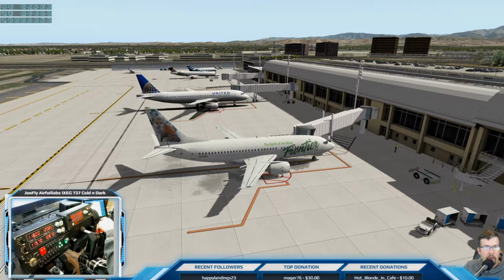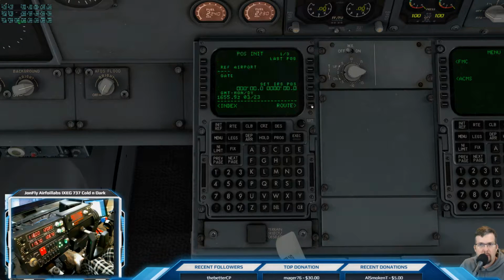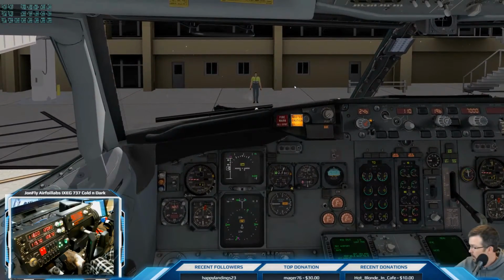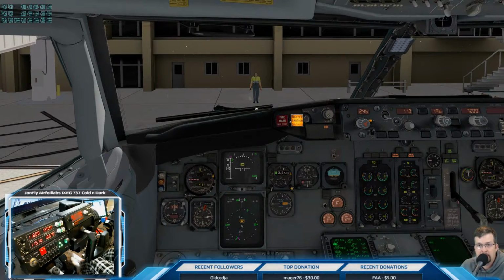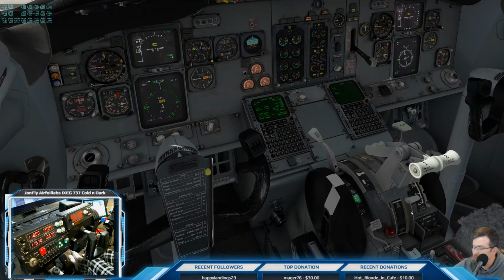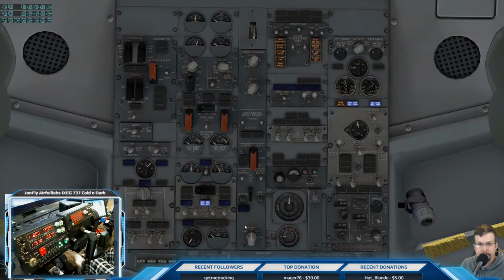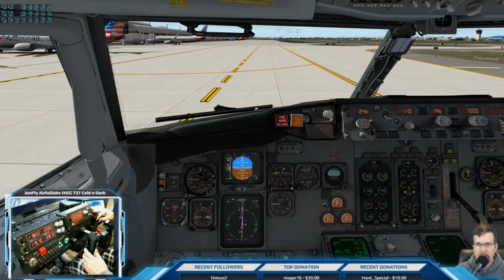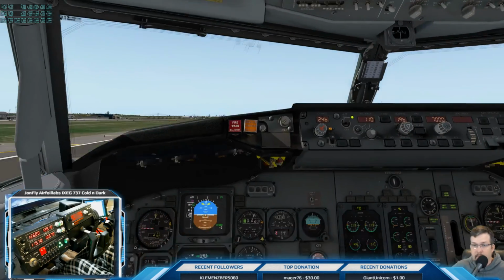IXEG 737 Classic Cold and Dark Tutorial 733 737-300 Take two!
I did a cold and dark tutorial on the IXEG in the early days of the release. I decided to redo the cold and dark tutorial because the process has been refined and I hired a first officer to assist. Any constructive criticism is very welcome.